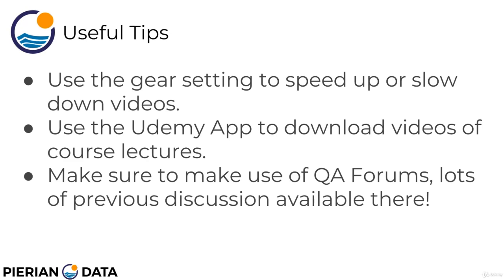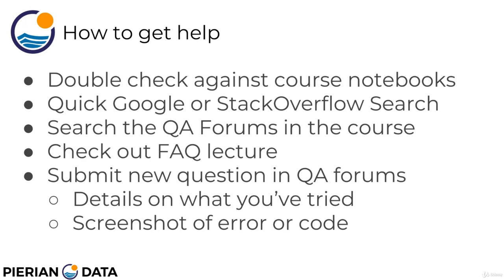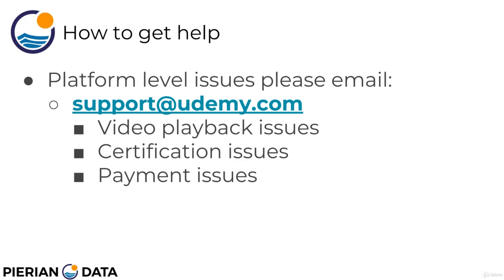001 Course Introduction